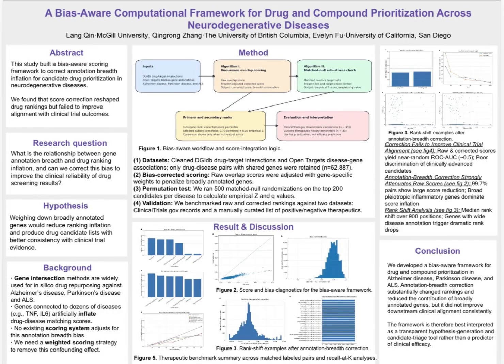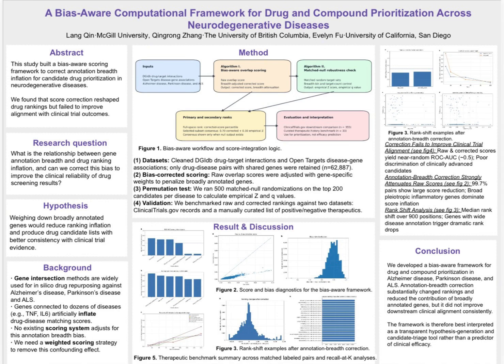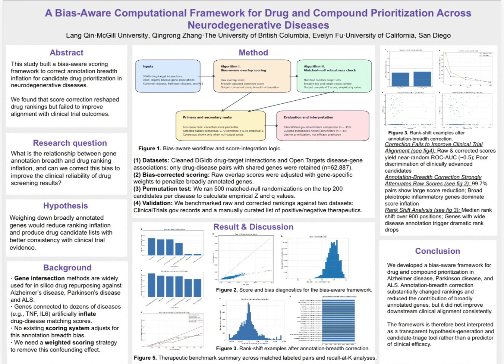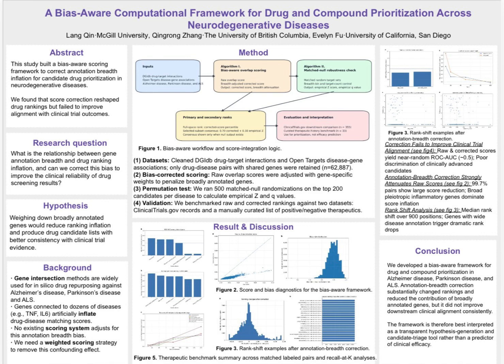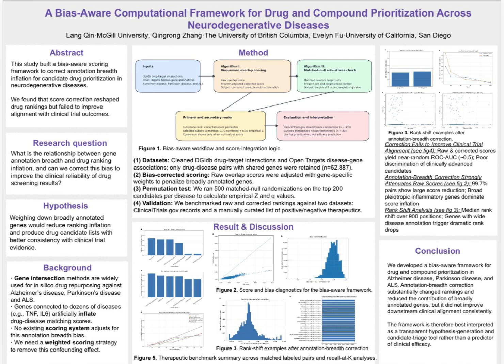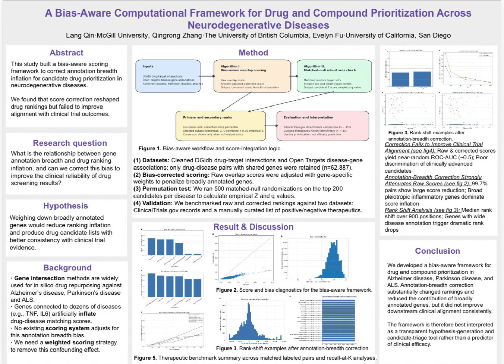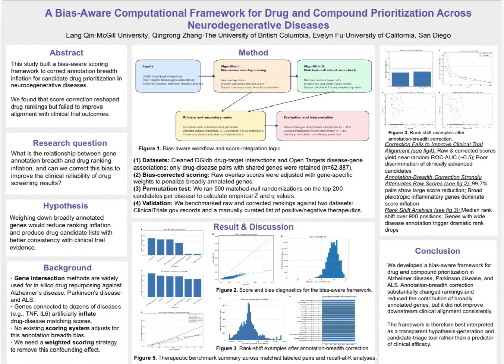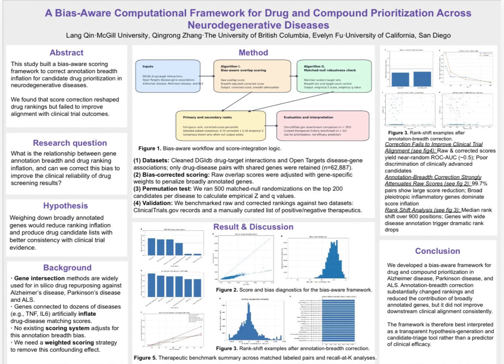IUBDC—Group Goldens video